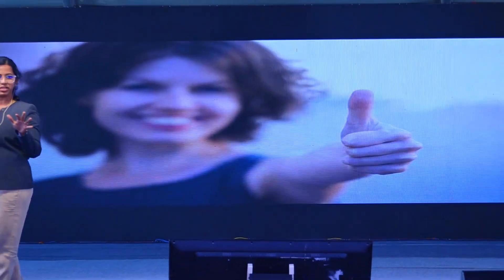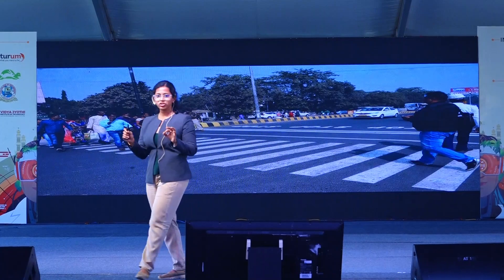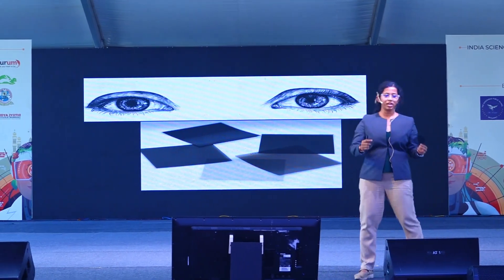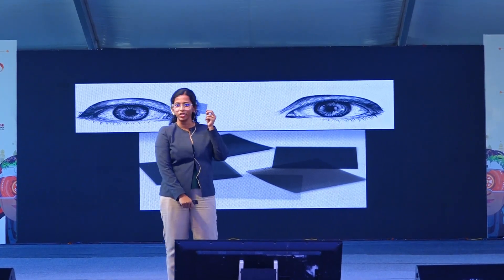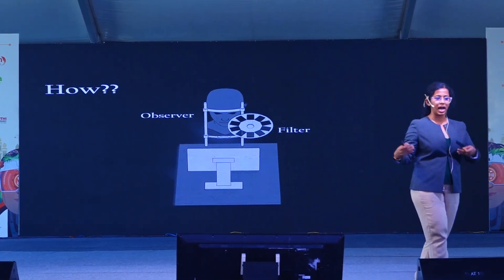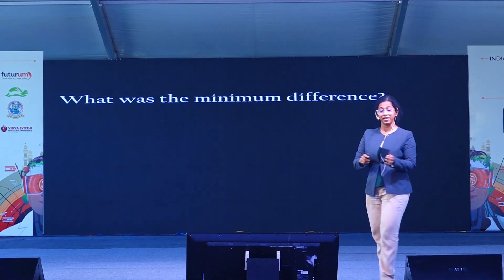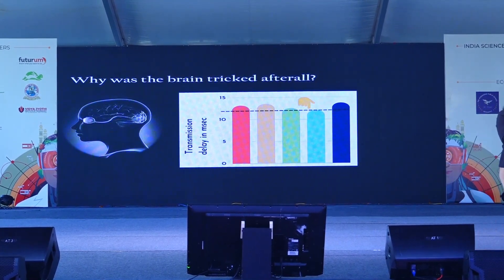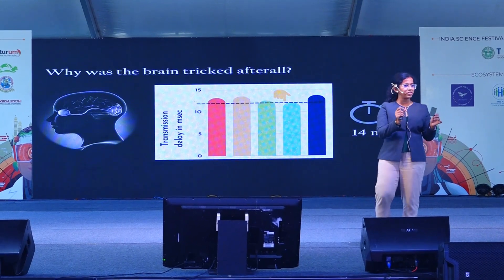Talk Your Thesis 2023 | Reena Durai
Watch Reena Durai from LV Prasad Eye Institute deliver a talk titled "Pulfrich Phenomenon" at the grand finale of Talk Your Thesis (TYT) at the India Science Festival (ISF) 2023. This talk won Reena the winning title of Talk Your Thesis!

Talk Your Thesis at ISF 2023 was a super entertaining event, with Biswa Kalyan Rath hosting the battle of the best thesis pitch! Ever witnessed science and humour come together? Watch this video to know more!

About the India Science Festival:

The 4th edition of the India Science Festival was organized at The Hyderabad Public School, Begumpet, in January 2023. Themed around the "Future Is Now", the ISF 2023 programme included an eclectic mix of popular science talks, interdisciplinary panel discussions, immersive exhibits, interactive installations, hands-on workshops, policy roundtables, book launches, film screenings and performances.

About Talk Your Thesis:

Every year, FAST India hosts Talk Your Thesis (TYT), which is a flagship competition as part of the India Science Festival. TYT provides a platform to post graduates, PhD students and Post Docs to convey their research to a larger audience. Participants have to get as creative as they can while delivering their talks. The top 5 shortlisted participants qualify to the finals and battle it out in front of a live audience!